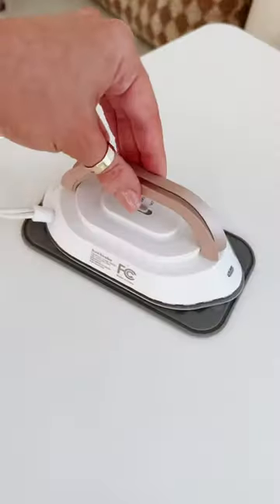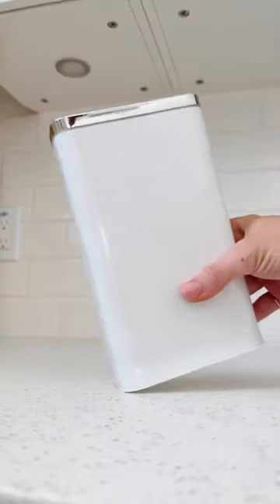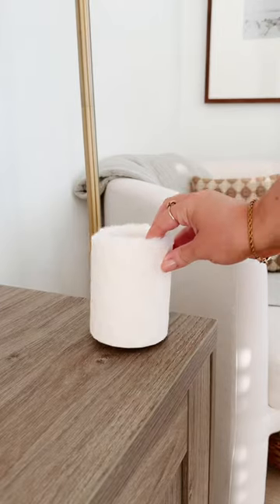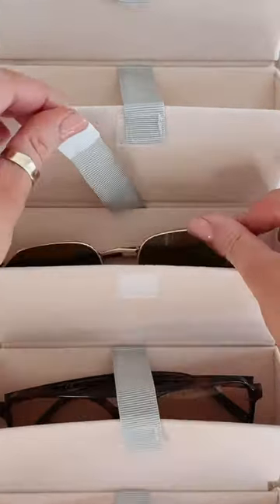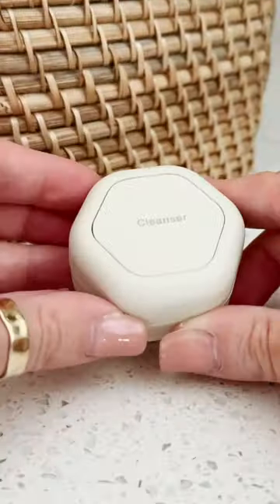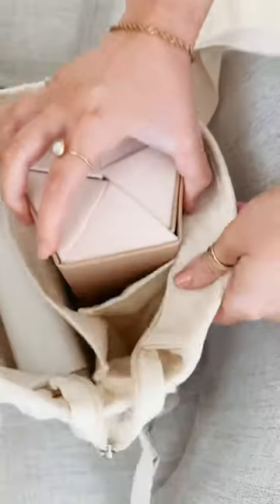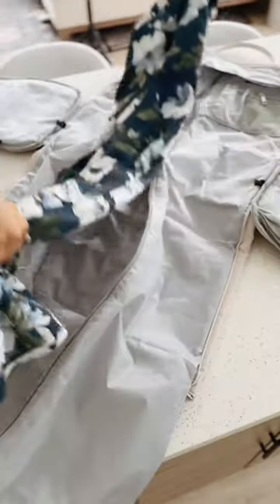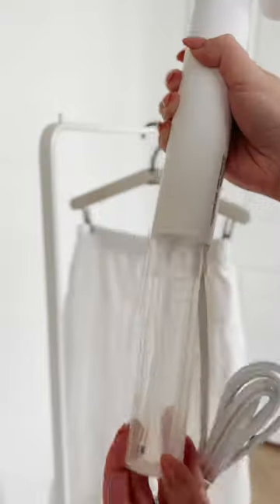Amazon TOP Travel Must Haves